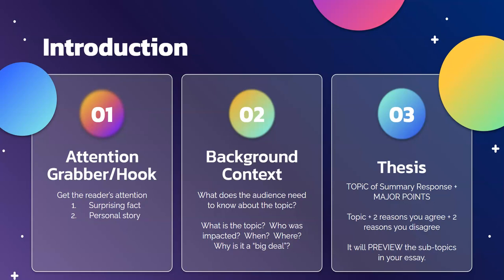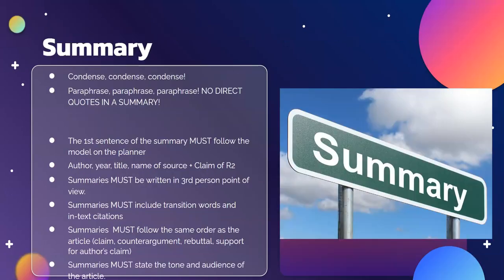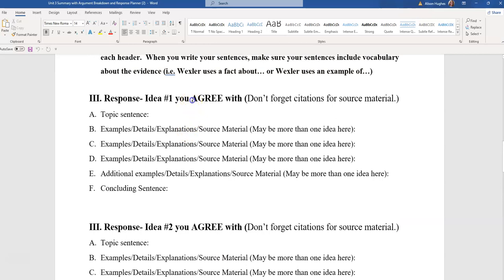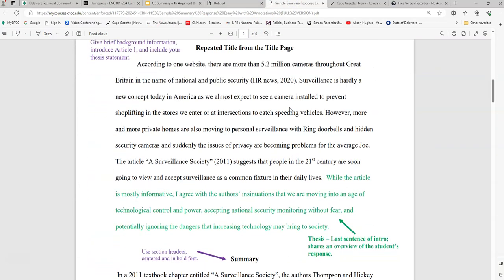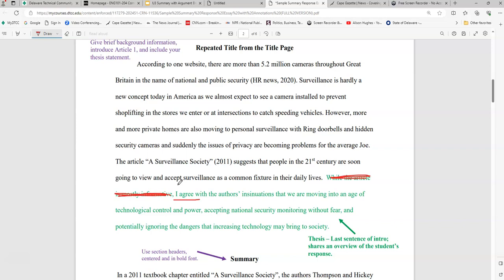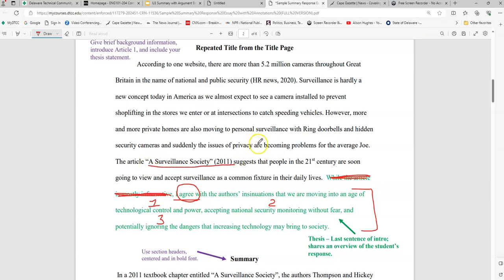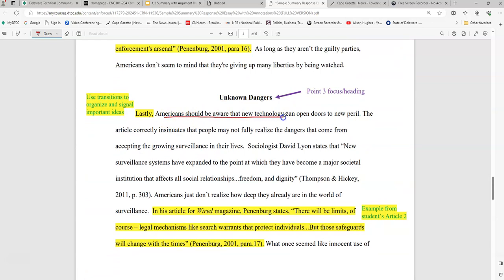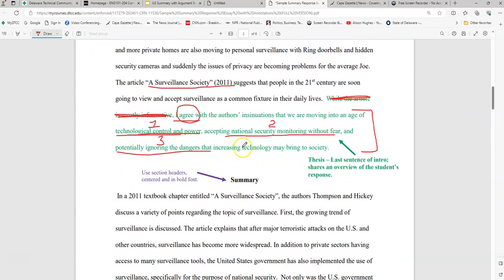U3 Summary Response Thesis